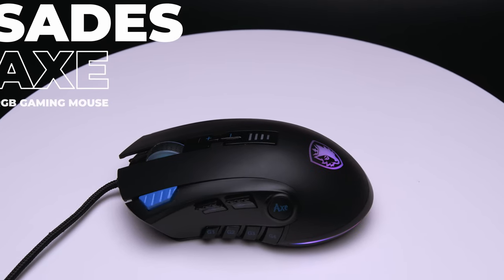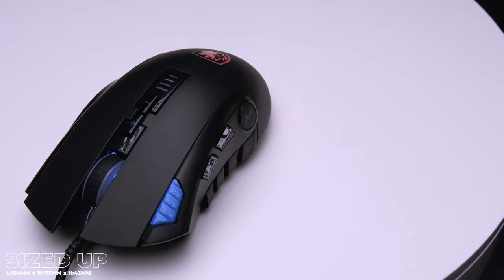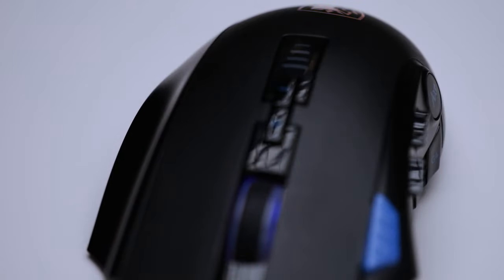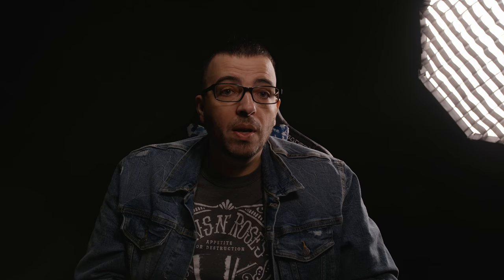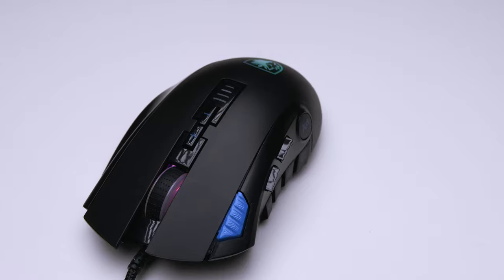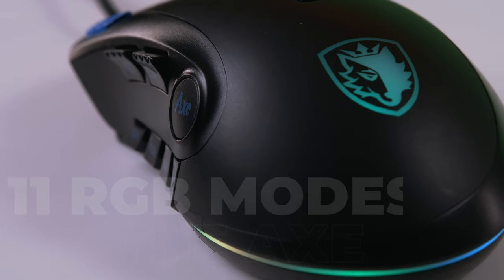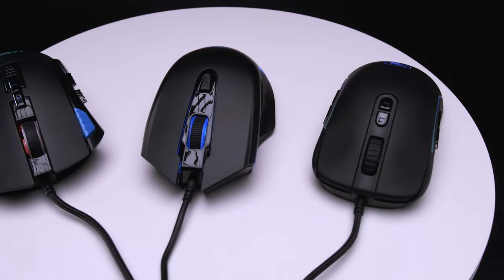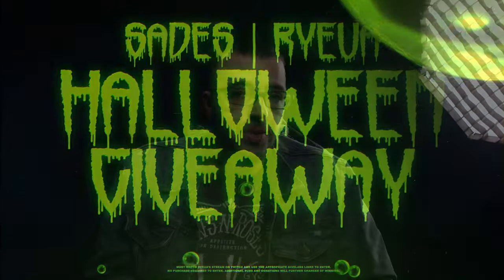Weekly Update | Axe Gaming Mouse | Part 3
This week we hit the end of the road with our third part talking about an absolute monster of a mouse.

We're also giving you a chance to take one of them home along with the Scythe, and Axe gaming mice which we'll talk about in our final portion of this 3 Parter, concluding next week.

You can learn more by checking out Ryeua's Twitch stream for information on how to enter or by visiting our official SADES North America Facebook page today!

Fun Fact: we make more than just headsets.

Pro Tip: Ordering online is super easy